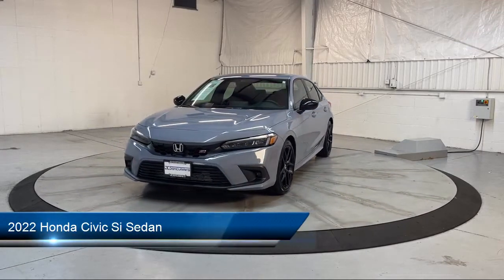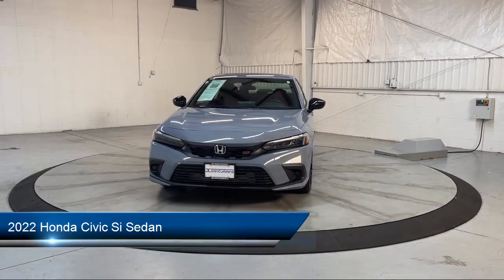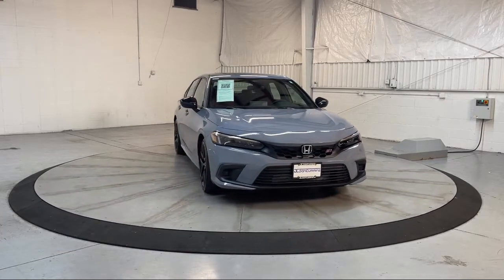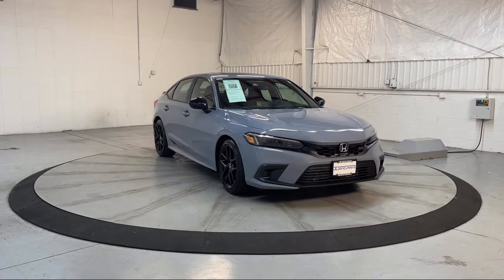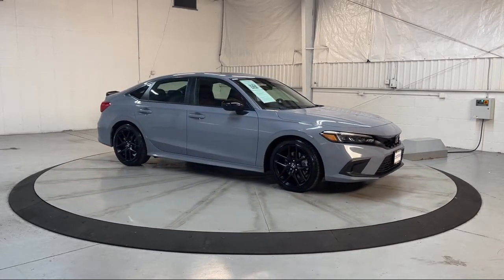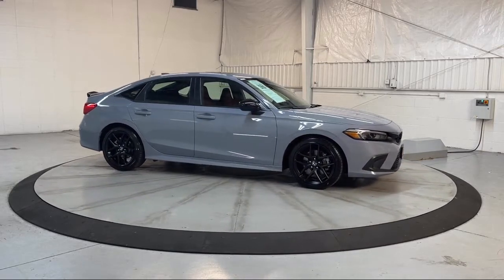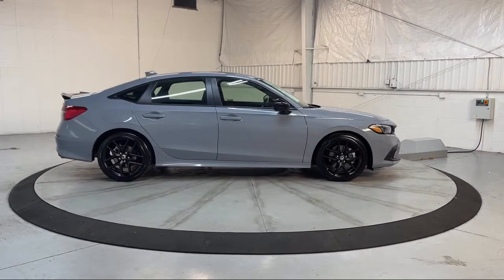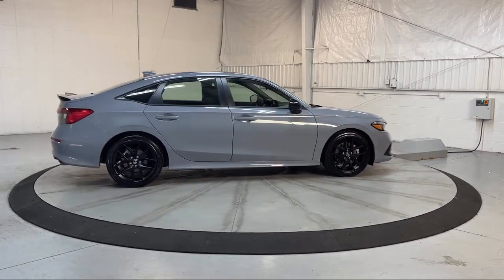2022 Honda Civic Si Sedan Georgetown Lexington Louisville Somerset Nicholasville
2022 Honda Civic Si Sedan Stock Number: 12641 Vin:2HGFE1E59NH473325.